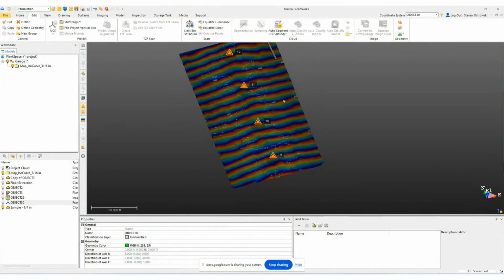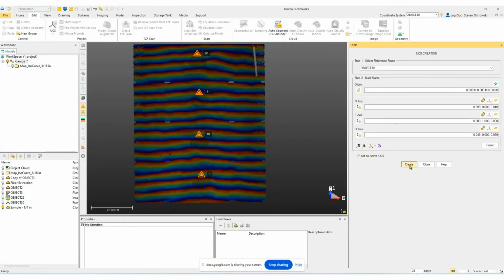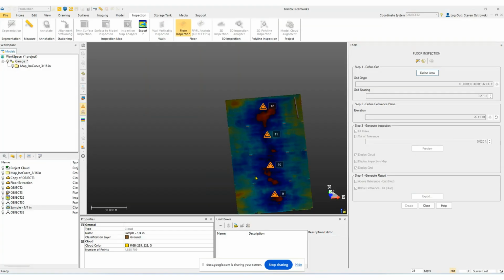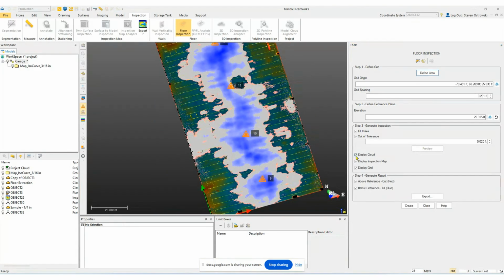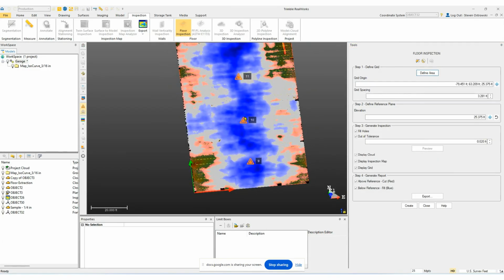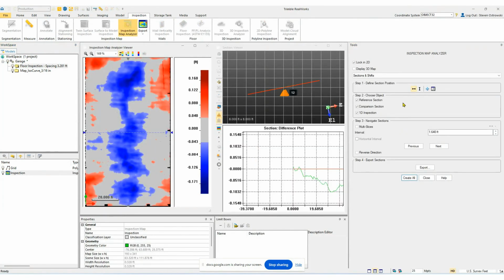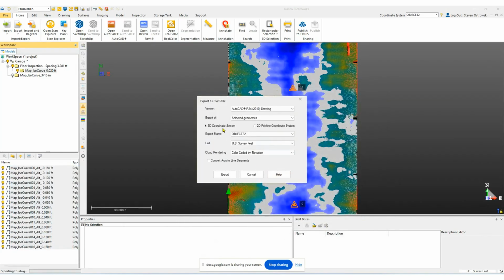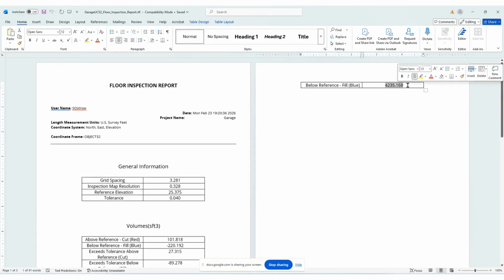CC56 Flatness of a Slope, RealWorks UCS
This is video shows how to do a flatness analysis by setting a User Defined System (UCS) for sloped floors, garages, ADA ramps, etc. This will allow for the slope to be compensated for and a floor inspection to be performed. Allowing for area and volume above/below the reference plane.